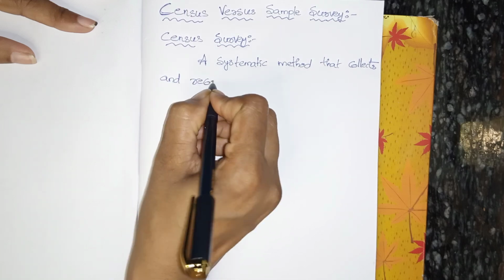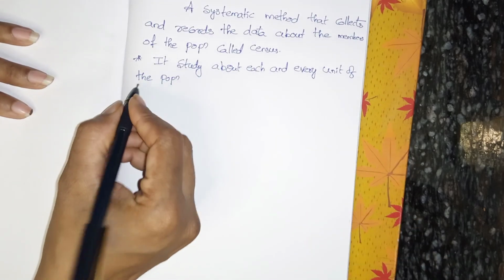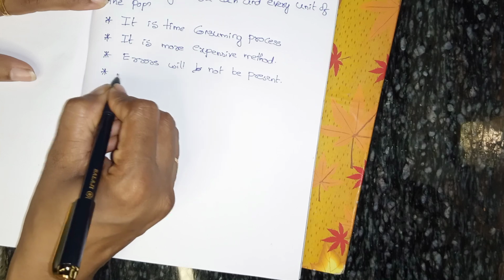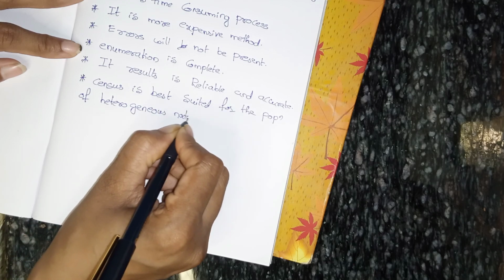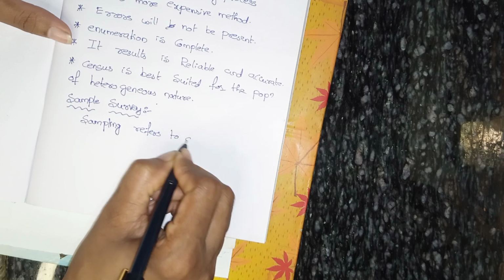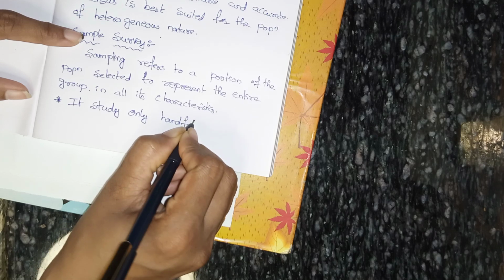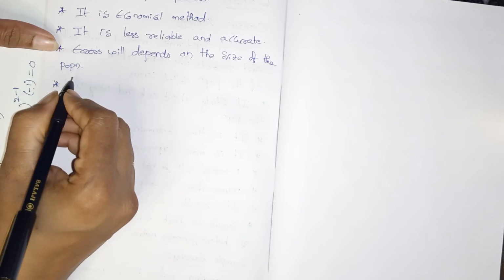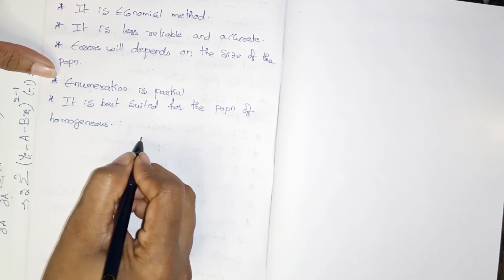census versus sample.applied statistics.semester 5